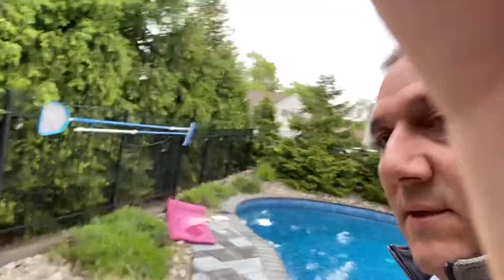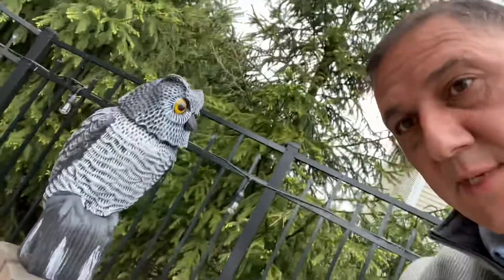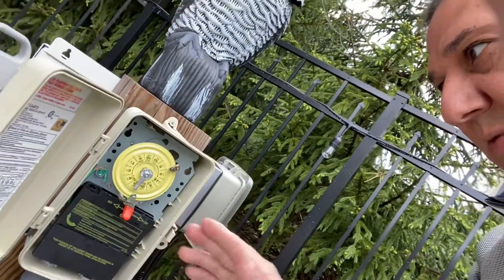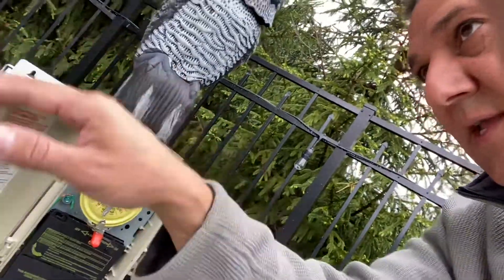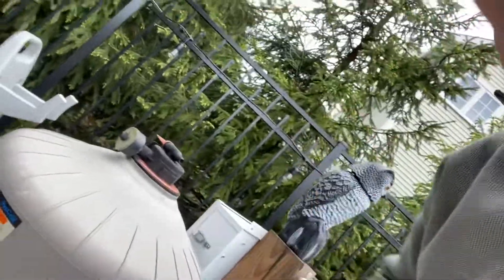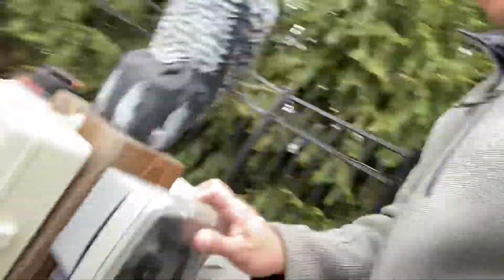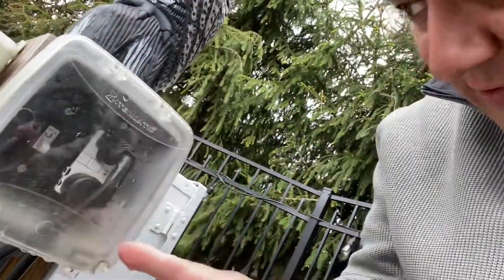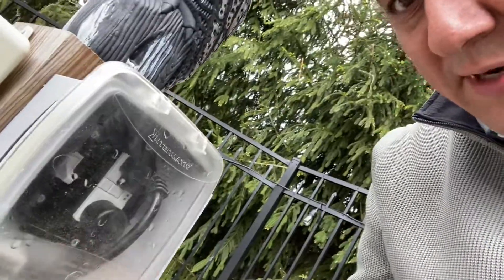Control Your Hayward/Pentair/Jandy Pool Heater from Your Phone for Under $100!!!! (Part 1 Overview)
Product Links:

(Orbit Weather Safe Box)

(Spade Wire Extension Red/Black Speaker Wire)

(DTH101 Extension Wire BLACK)